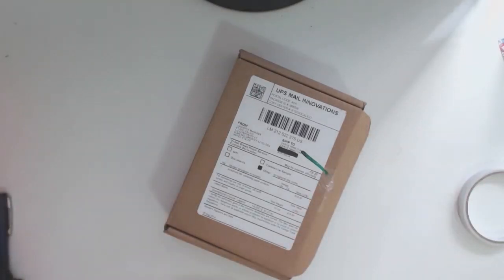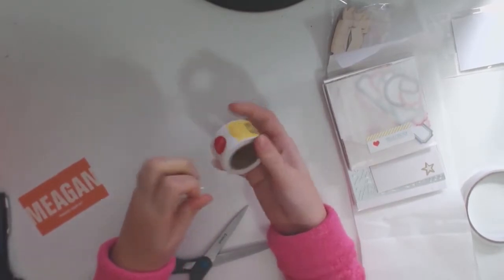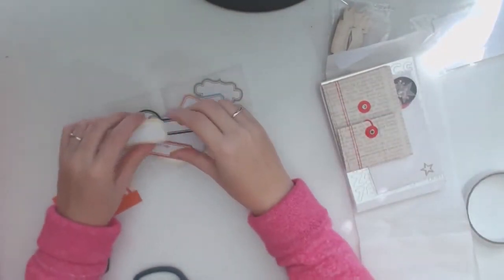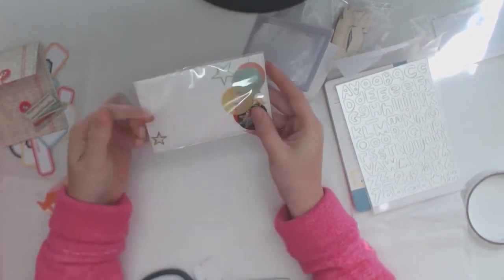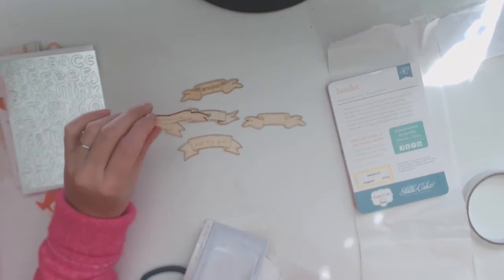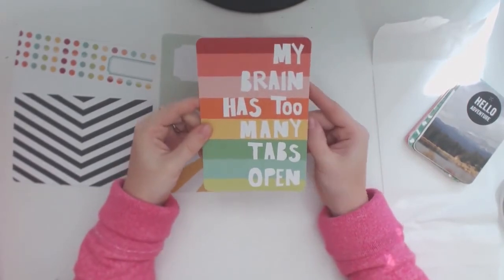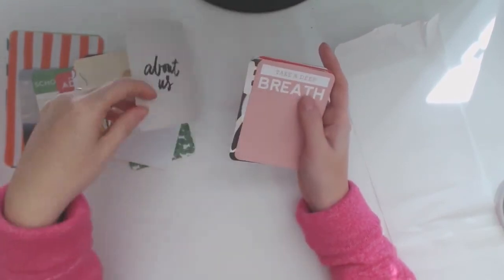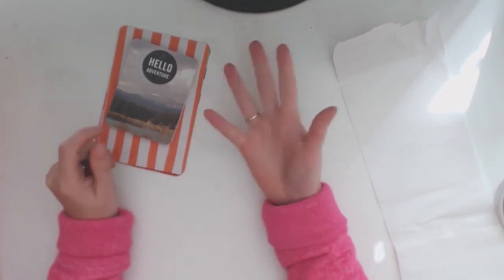Studio Calico August Sandlot Unboxing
My studio calico box finally arrived. Here is my unboxing.